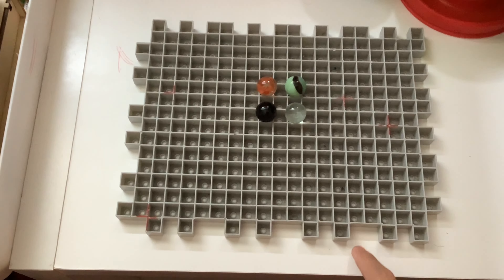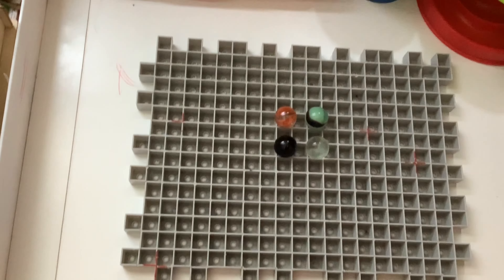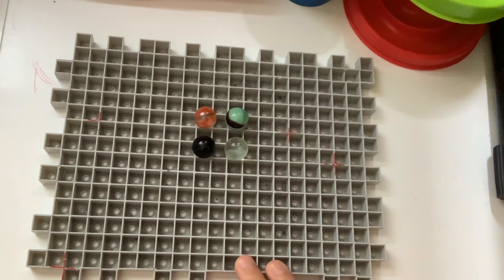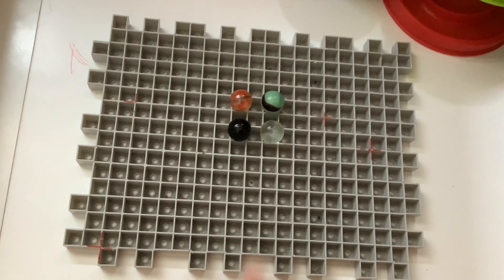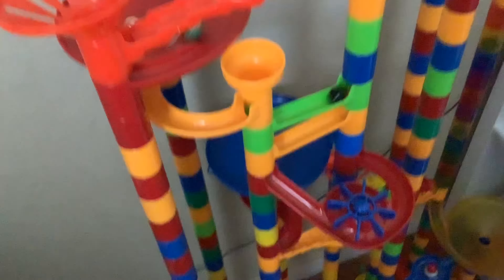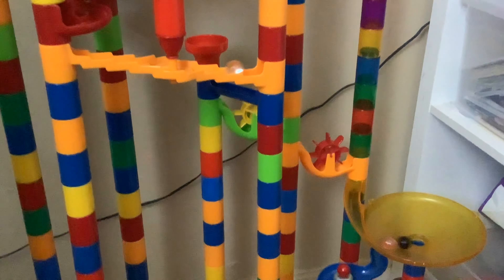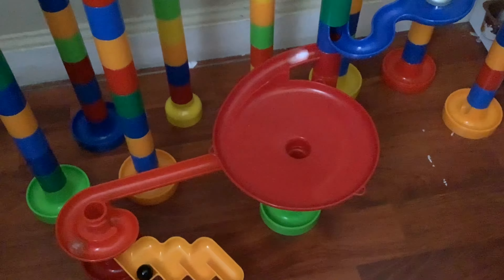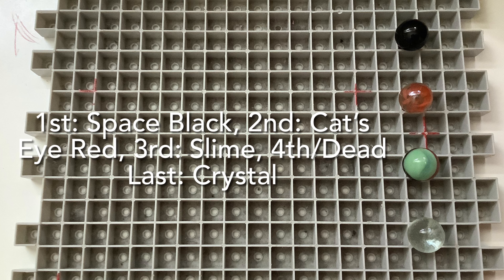C2 Marble Race 46 (Margo Gru Themed 4 Marble Race)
Since yesterday marked 12 years ever since the first movie came out, I decided to do a Margo Gru themed race since I have been interested in her ever since the third movie came out! But anyways, which one of the 4 marbles do you think will win this season’s 4 marble showdown?